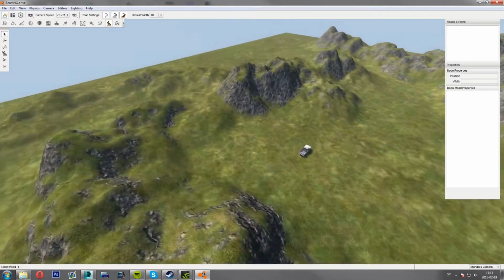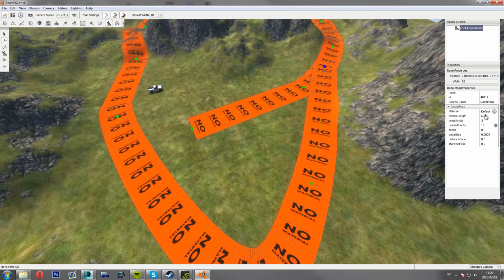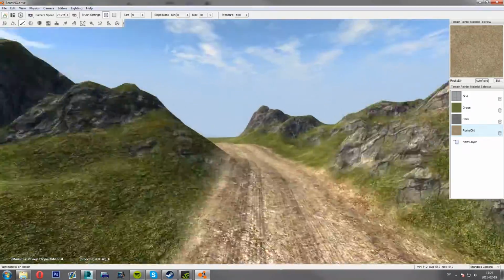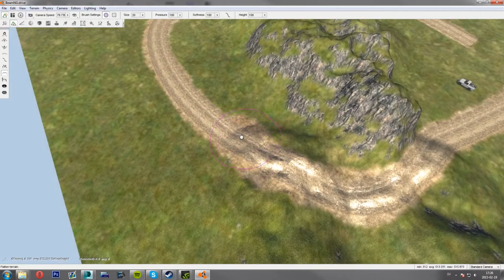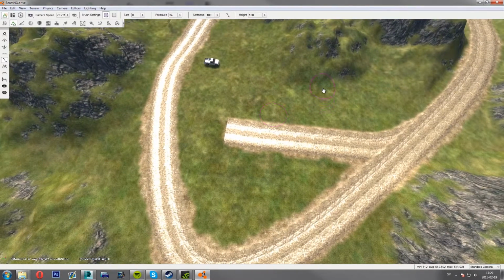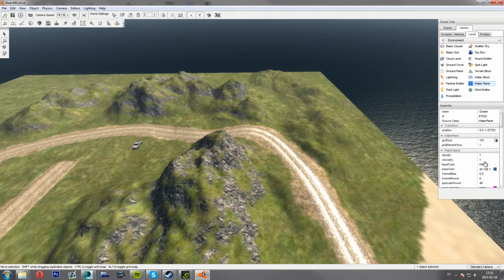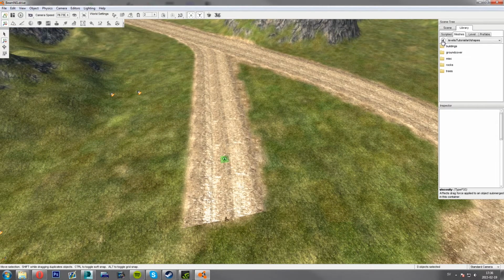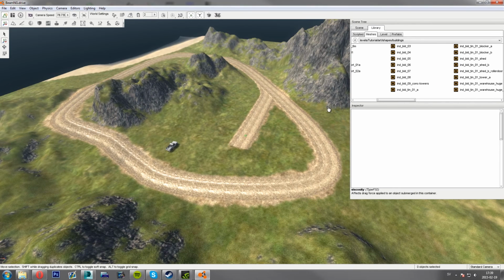BeamNG Drive Track Tutorial: Road, Water, import objects Part-3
Part3: Today i'm gonna show you how to import objects, make road path, and add water to your track